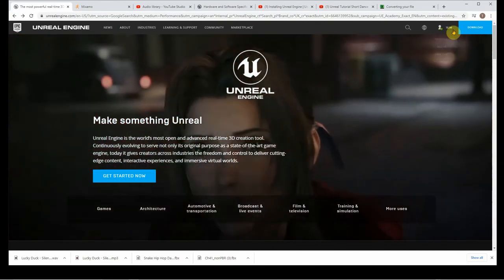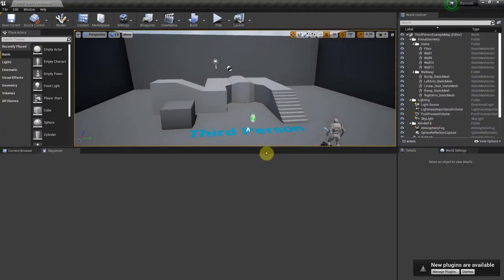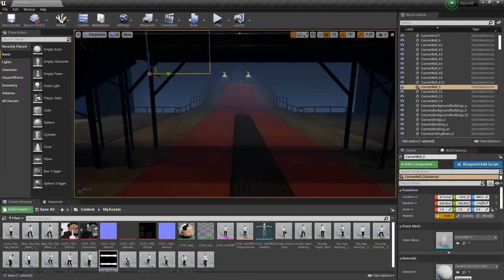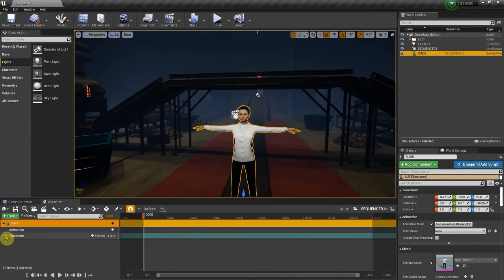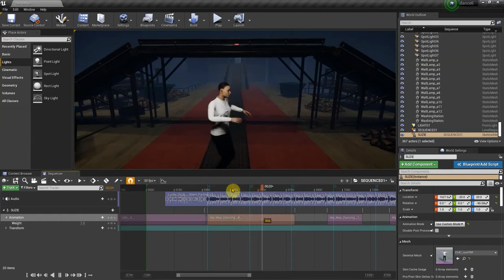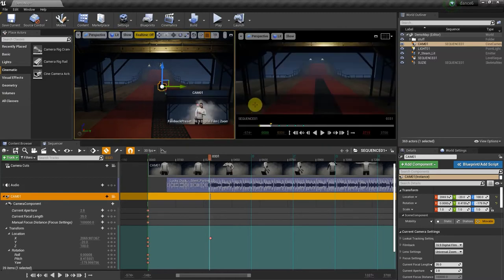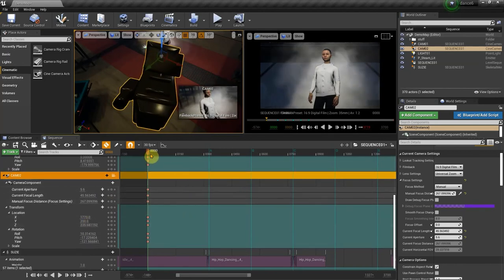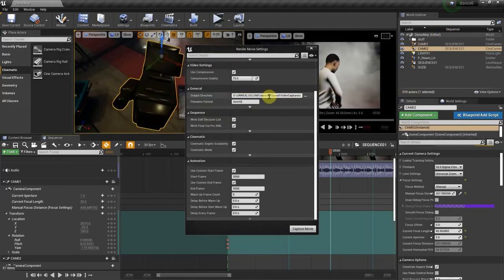UNREAL TUTORIAL MAKING A SIMPLE DANCE VIDEO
An Unreal tutorial that unwittingly documents the failing grasp on sanity of its author, who struggles with adversity, beset with setbacks that would test the fortitude of the most sturdy of souls.

00:00:00 - Intro
00:01:30 - The Final Video
00:03:48 - Getting Unreal Engine
00:05:50 - Getting Character and Animation
00:10:52 - Getting Audio
00:13:57 - Launching Unreal Engine
00:16:01 - Getting the Environment
00:20:12 - Importing Assets
00:27:57 - Navigating and Placement
00:37:38 - Sequencer
00:41:02 - Audio preparation
00:44:58 - Blending animations
00:56:59 - Adding cameras
01:18:41 - Exporting a movie
01:21:25 - Finishing in Premiere

System requirements (use dropdowwn at top right to toggle PC/MAC/Linux)